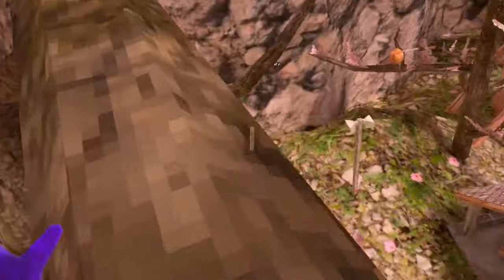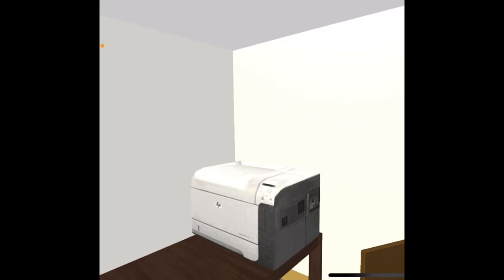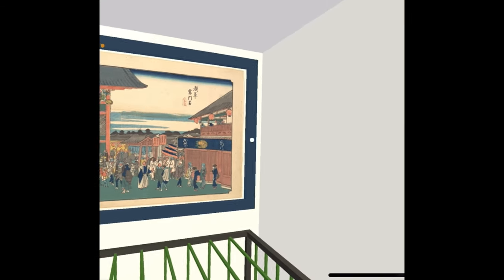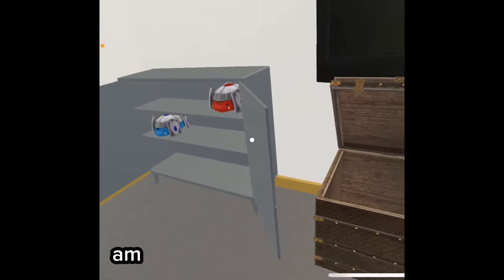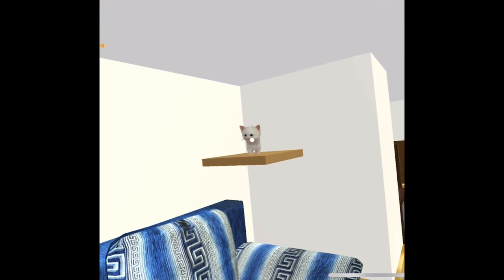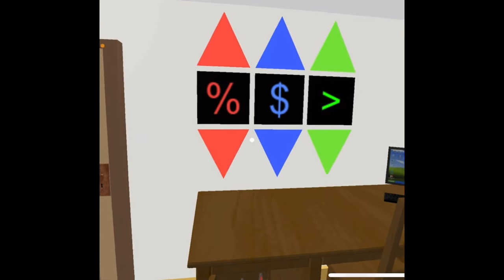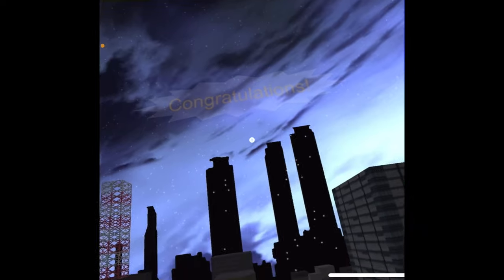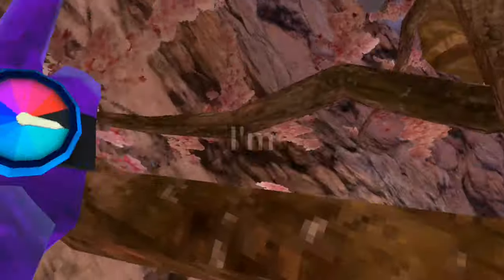My Grandma Played VR for the FIRST Time…